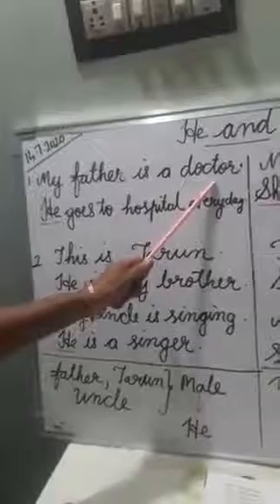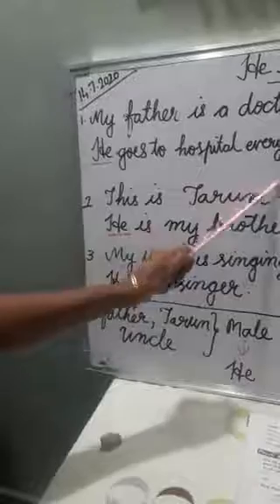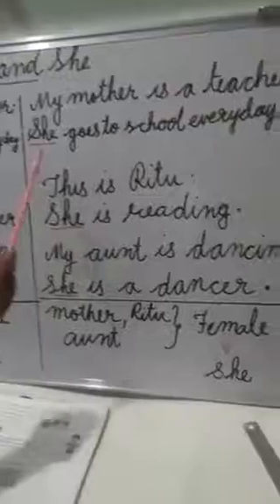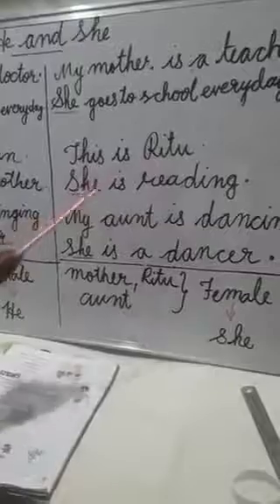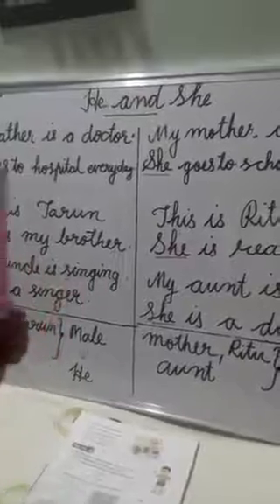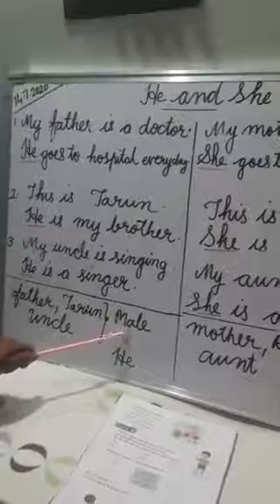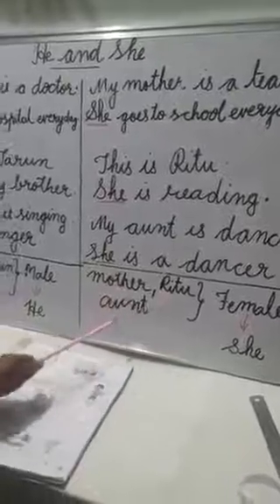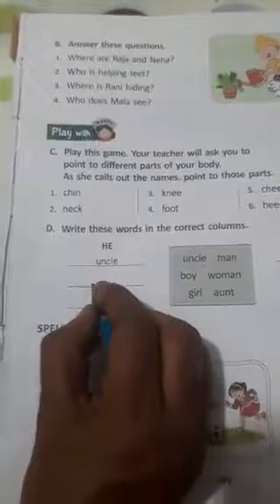Std 1 English Ch 3 What are they doing Part 6